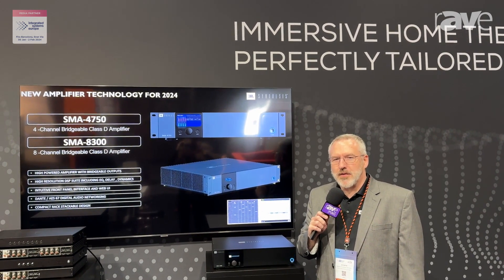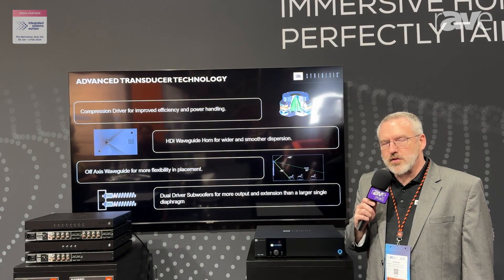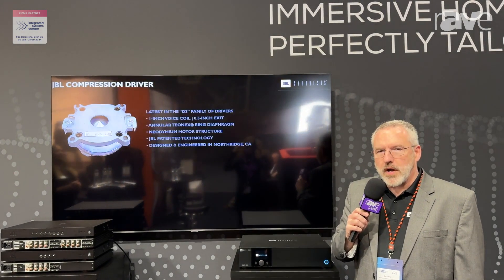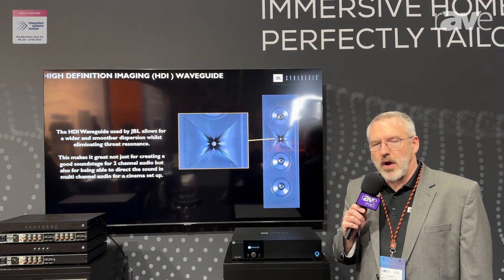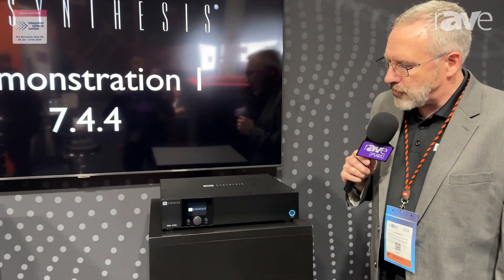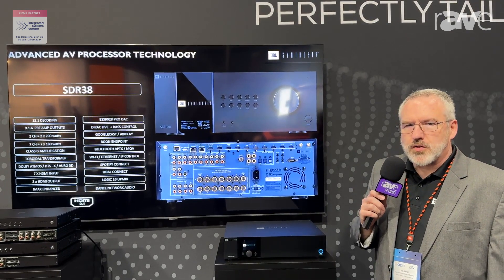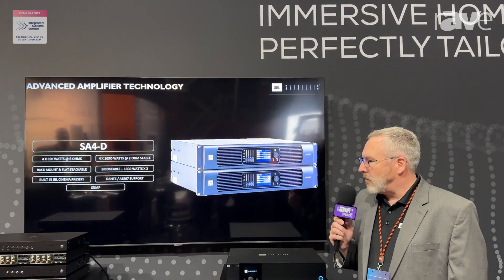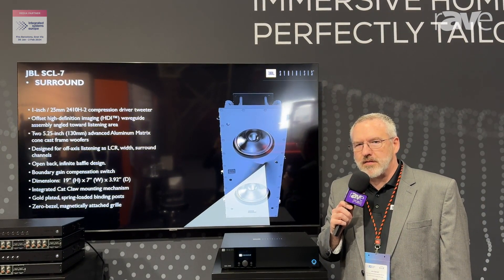ISE 2024: HARMAN Presents JBL Synthesis System of Loudspeakers and Amplifiers